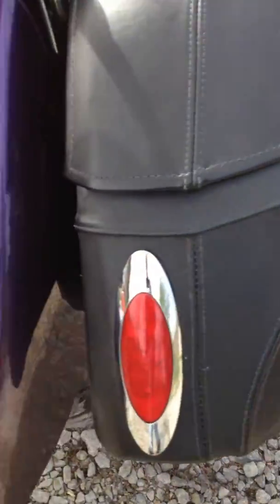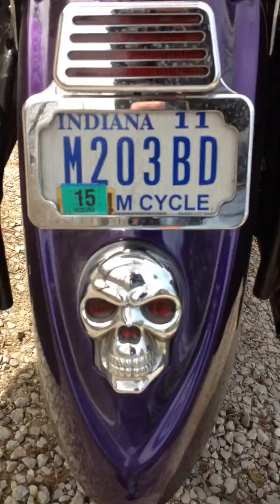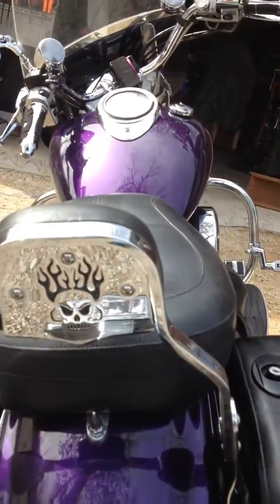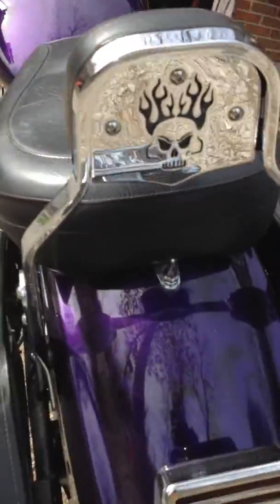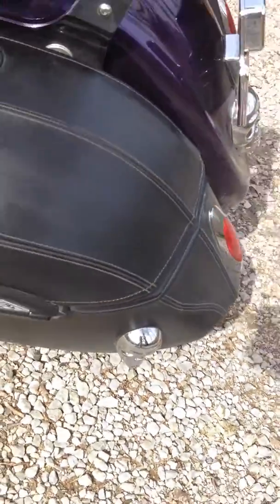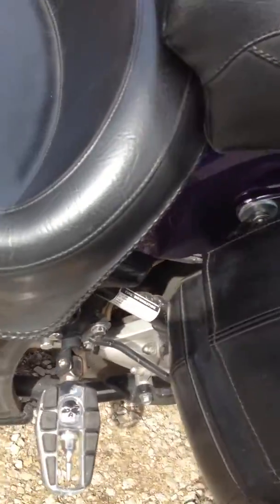My purple passion. '04 V Star 1100 classic all skulled out.